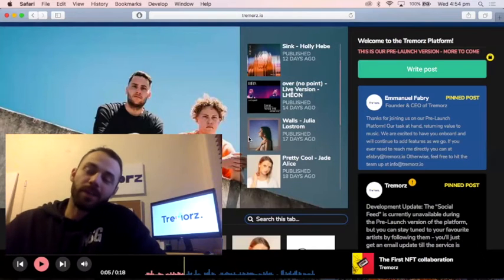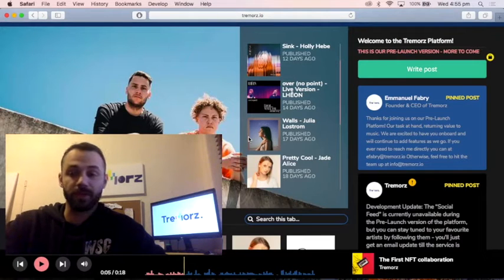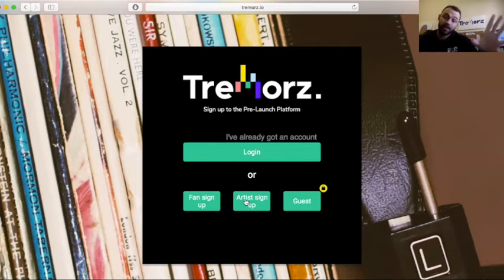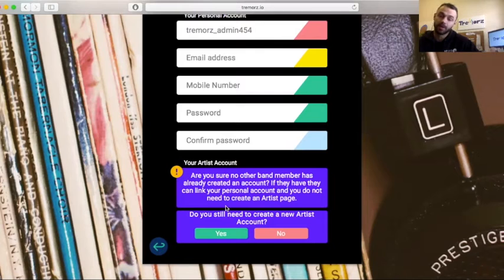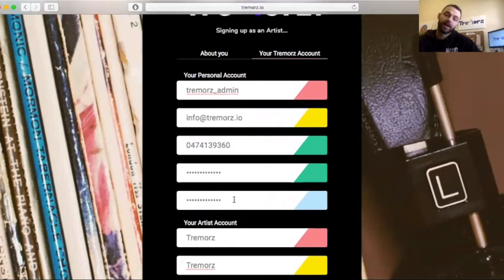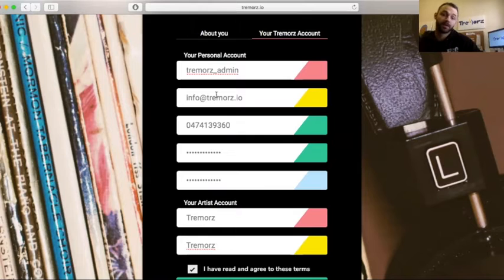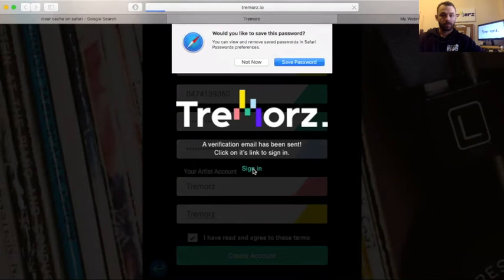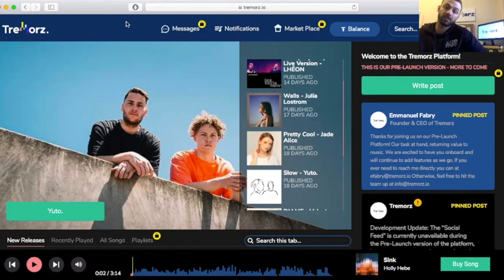Tutorial 1: Artist signup - multiple band members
A quick tutorial to show that Artist Accounts come with a Fan Page and an Artist Page (from which you can upload music, create NFTs, collaborate and sell music).
If you have a band with multiple members, you only need the first person to create an Artist Page and the rest can create Fan Pages. These Fan Pages can be incorporated into the Smart Contracts so that each member can get paid!